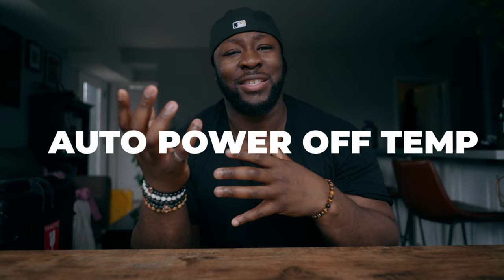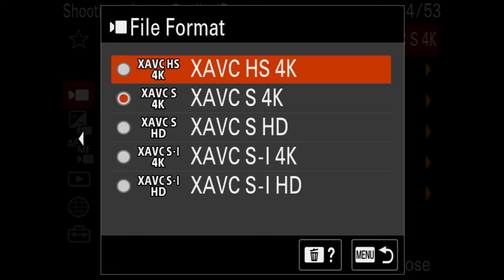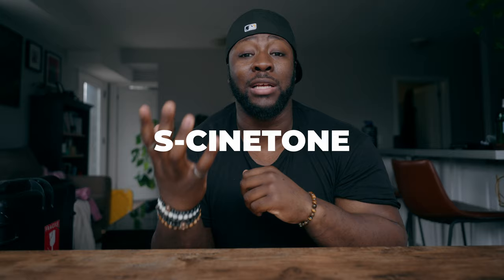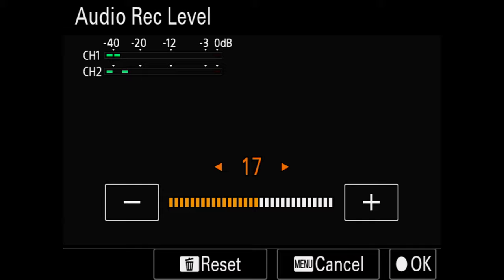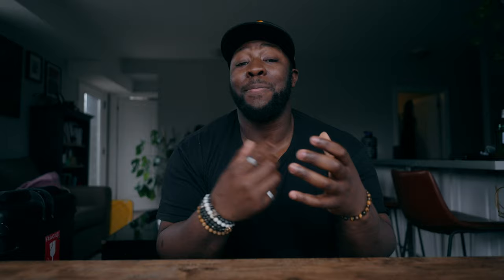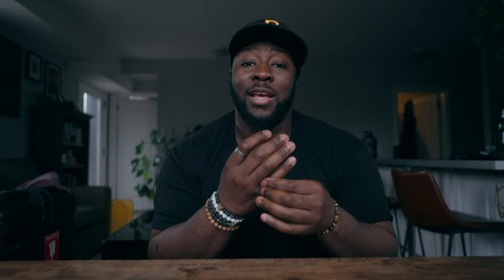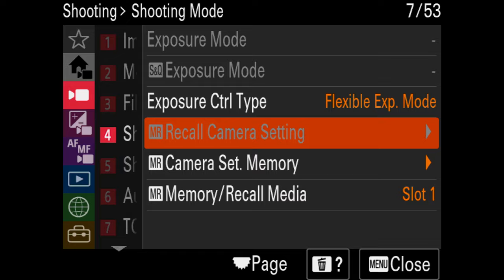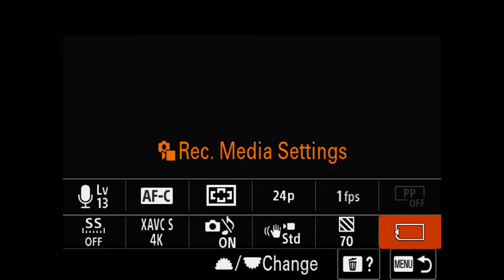Sony FX30 Video Settings - Cinematic Footage, Every Time!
🎥SONY FX30 SETUP
Tilta Cage
Tilta Top Handle
DZOFilm Vespid Primes
DZO Film PL to E Mount Adapter
Sennheiser MKE400
Small Rig Monitor Mount
Atomos Ninja V
Samsung SSD Drive
Tilta Mirage
HDMI Cable
V-Mount Plate
FXLION TWO Battery
Small Rig Base plate
ARRI Rossette Adapter
Tilta Follow Focus
15mm Rods
D Tap Cable
USB C Cable
🎥 Gear I Use to Make Videos:
1. Sony FX30
2. Viltrox 13mm f1.4mm
(For Sony FX3) Sony 20mm G f1.8
3. Polar Pro VND
4. Sony ECMB10 Mic
5. Hollyland Lark Max
6. Angelbird 1TB CF Express A
7. Cobra 3 Pedal Version
8. Cobra 3 Original Version